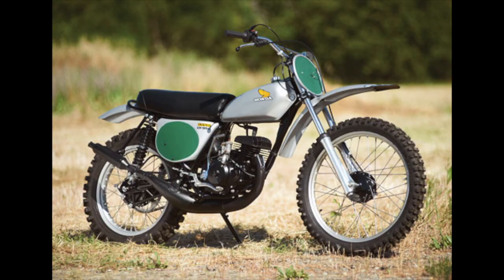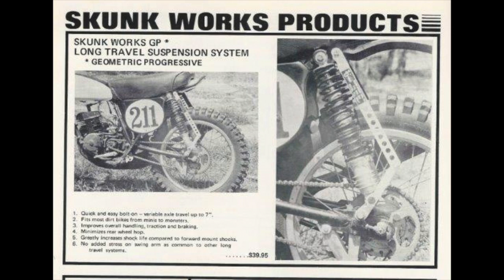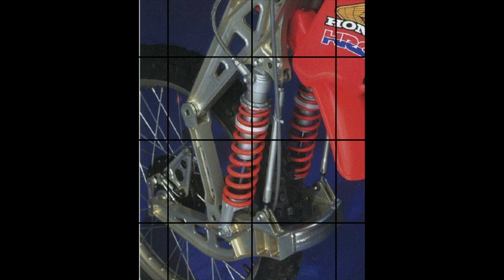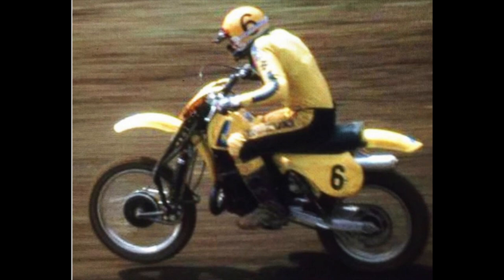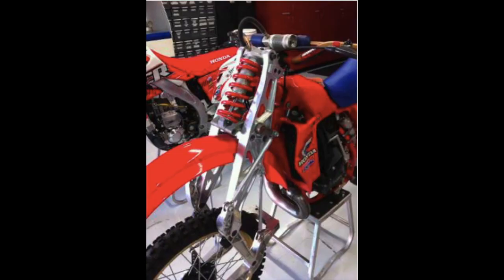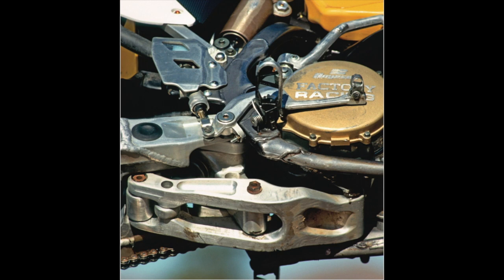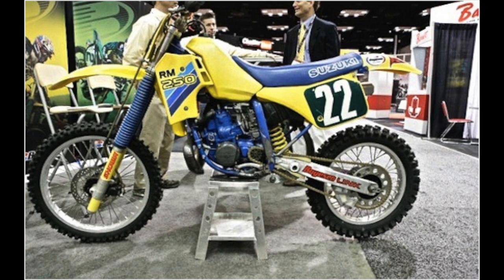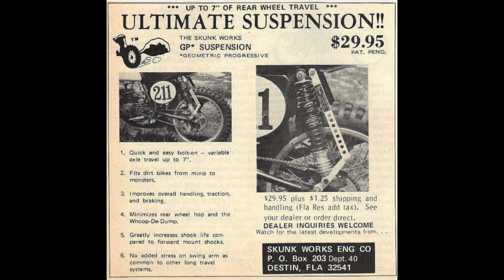Forgotten Suspension Technology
We have a look at some of the suspension technology in Motocross that we don't see around anymore. Skunkworks, Boysen and Ribi technology lost. Suspension Roger Decoster, Bob Hannah and JoJo Keller liked.